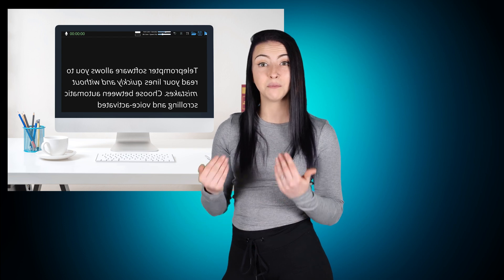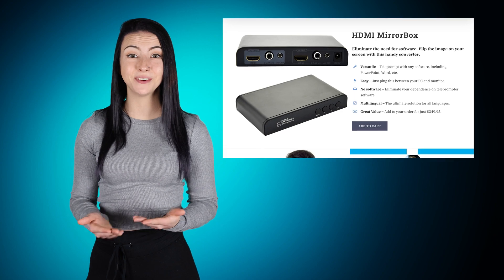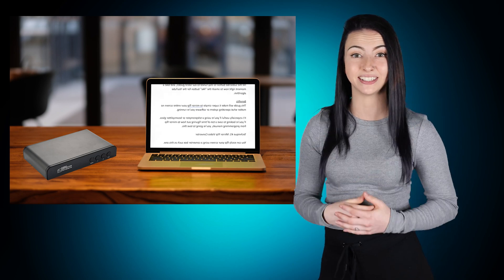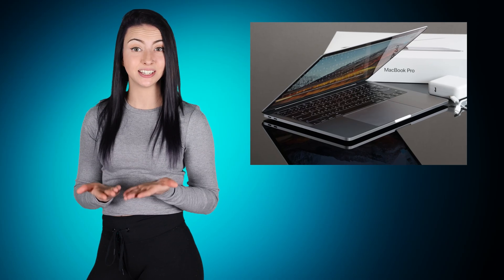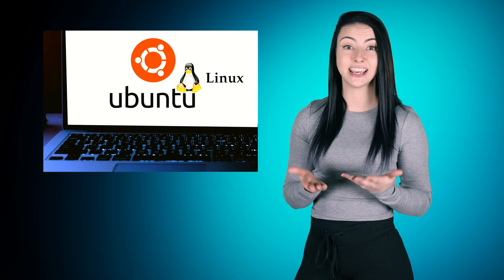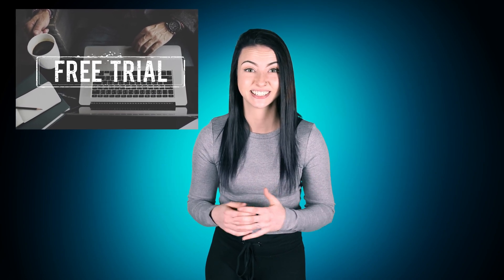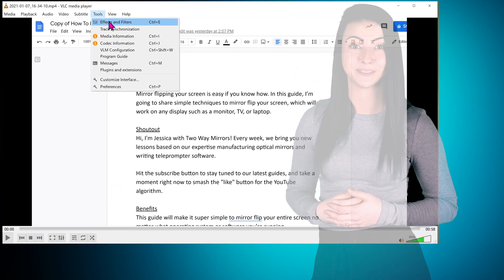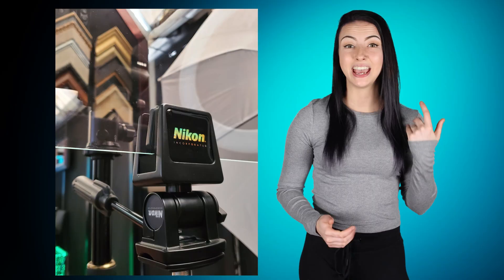How To Mirror Flip Your Screen - Complete Guide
Mirror flipping your screen is easy if you know how. In this guide, I’m going to share simple techniques to mirror flip your screen, which will work on any display such as a monitor, TV, or laptop.

00:00 Introduction
1:05 HDMI MirrorBox
1:25 Samsung Secret Service Menu
1:59 Supporting Samsung Models
2:32 Mac or Macbook laptop
2:50 Mac Mirror-FLip Utility
2:58 Air Display App
3:12 Linux
3:59 first surface mirror
4:21 VLC Player
5:27 Beamsplitter glass

Benefits
This guide will make it super simple to mirror flip your entire screen no matter what operating system or software you're running. It's especially useful if you're using a teleprompter or beamsplitter glass. If you're looking to save a ton of time figuring out how to mirror flip from programming manuals, you're going to love this.

Conclusion
In conclusion, the best way to mirror flip your screen is by running Mac or Linux, or use hardware such as an HDMI MirrorBox or Samsung TV. If you're looking to deliver your presentations more easily, or record them to video we're glad to help you find beamsplitter glass or a full teleprompter on our site twowaymirrors.com

If you're on a budget, you can simply use a Nikon 7070 mount and use a piece of beamsplitter glass, and I'll share our step-by-step guide at the end of this video.

😏Studio Tools:😏